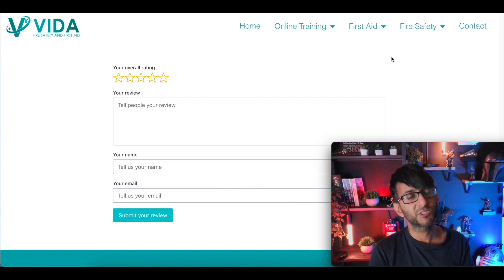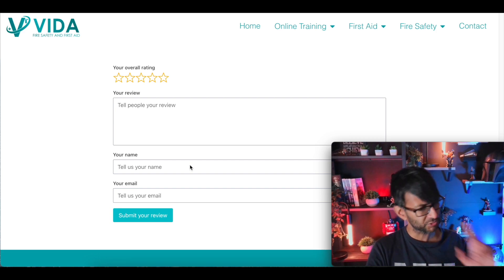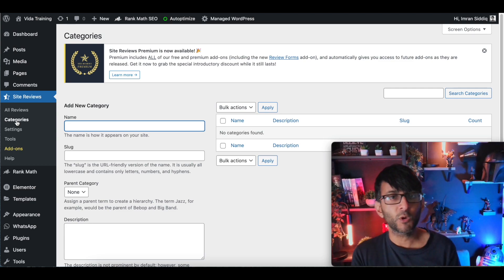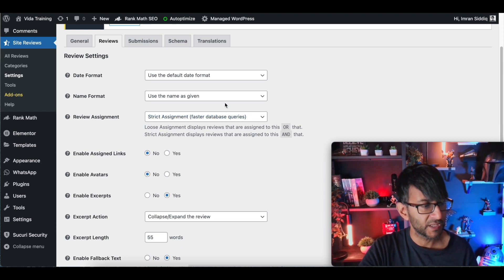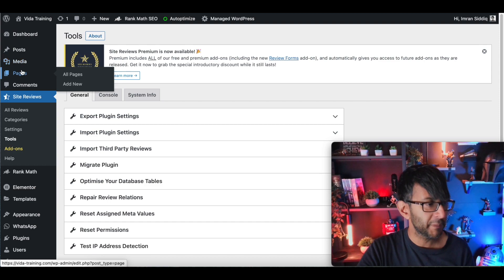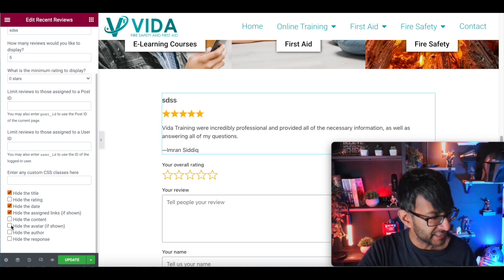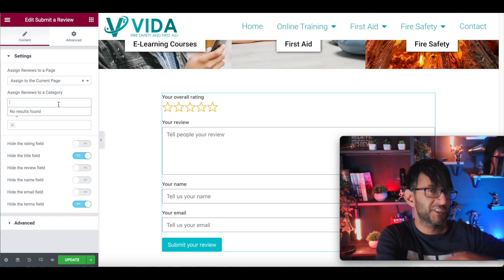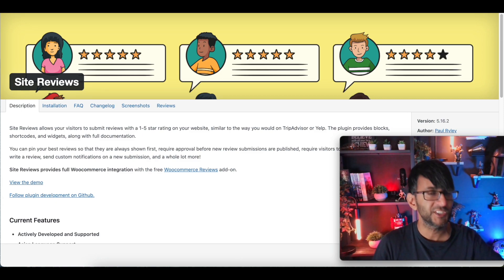Elementor FREE Plugin to Collect Site and Page Reviews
The Free 'Site Reviews' Plugin allows you to easily collect Reviews that you can then decide on what to show on your website.

Easy!